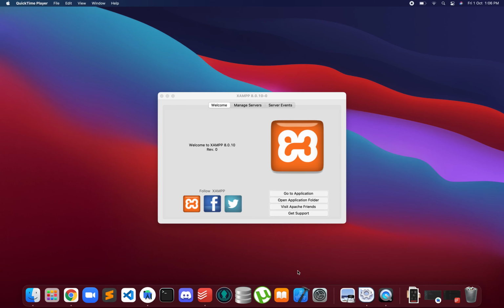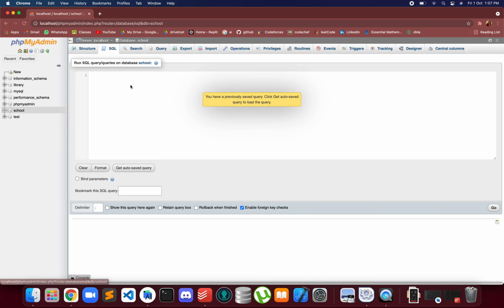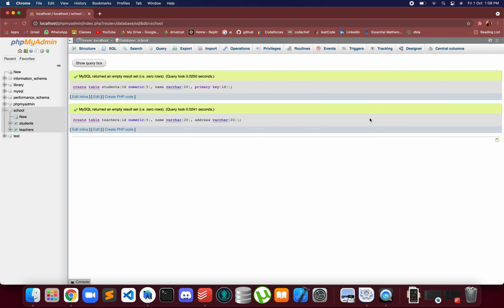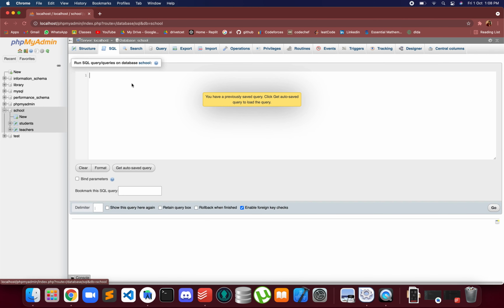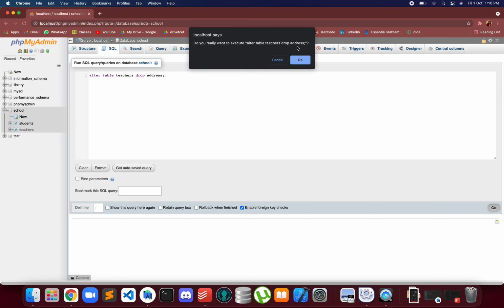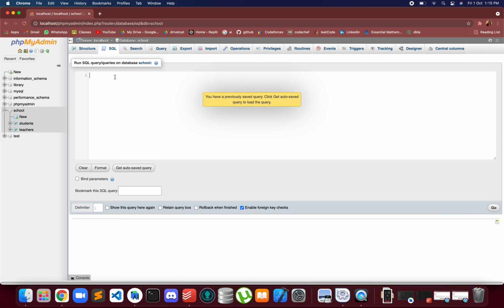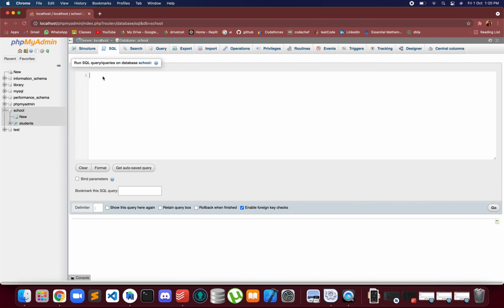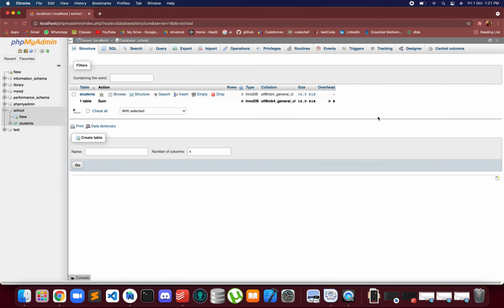DBMS PRACTICAL 2 | TCET | eraserhead-1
connect with Eraserhead

It's her first time here Do tell her HI!